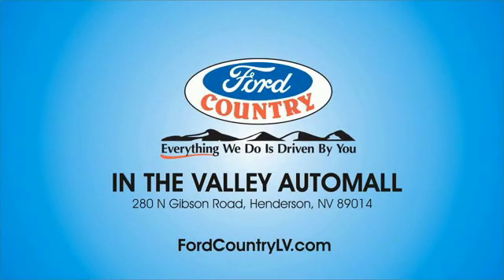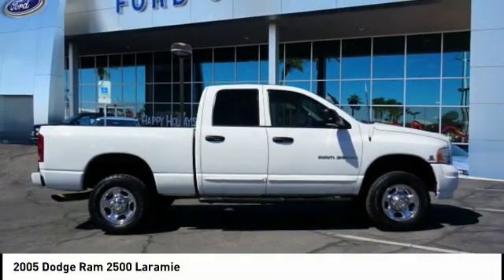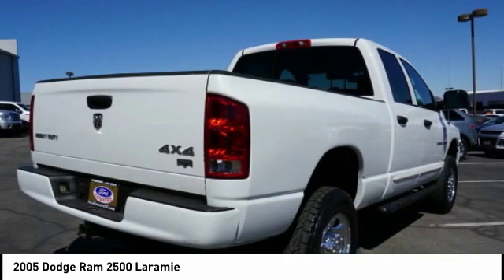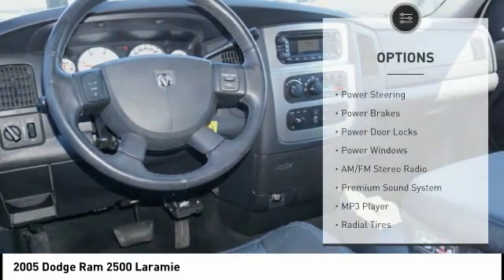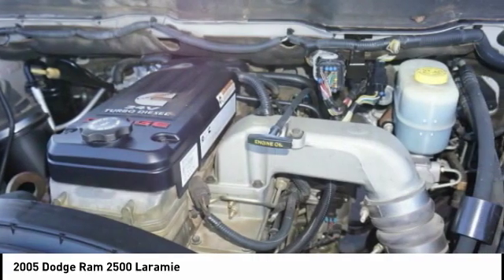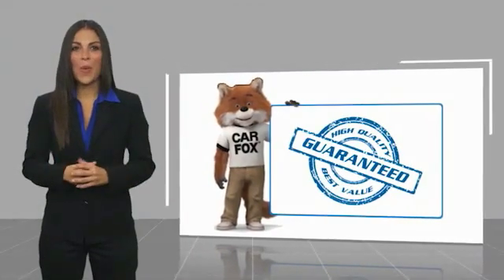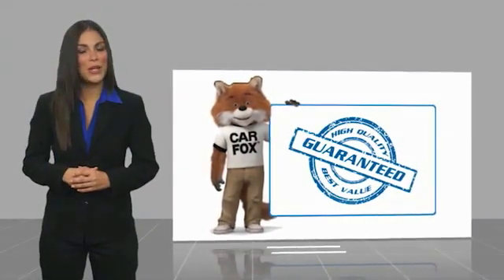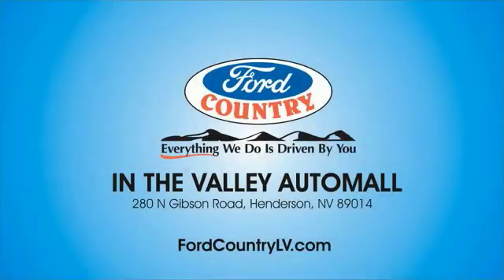2005 Dodge Ram 2500 Henderson NV 63505A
2005 Dodge Ram 2500 Laramie

#1 Ford Dealer in Nevada. 2005 Dodge Ram 2500 Laramie Cummins 600 5.9L I6 DI 24V High-Output Turbodiesel, 4WD, ABS brakes, Compass, Heated door mirrors, Illuminated entry, Remote keyless entry. Odometer is 69445 miles below market average!Cummins 600 5.9L I6 DI 24V High-Output Turbodiesel 4WD